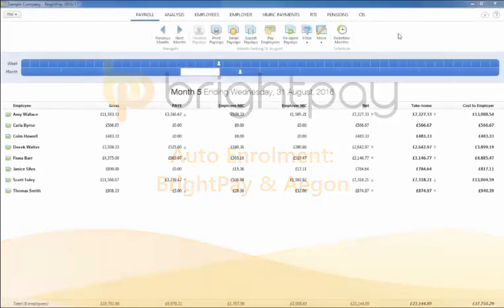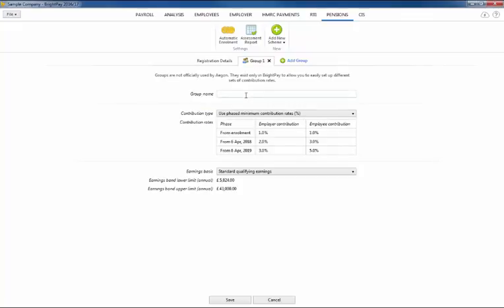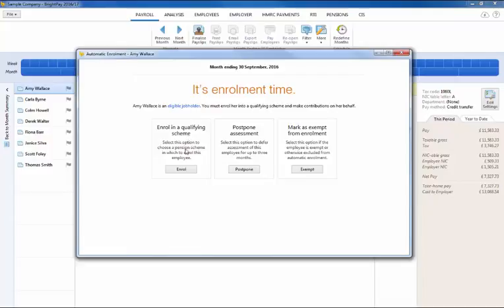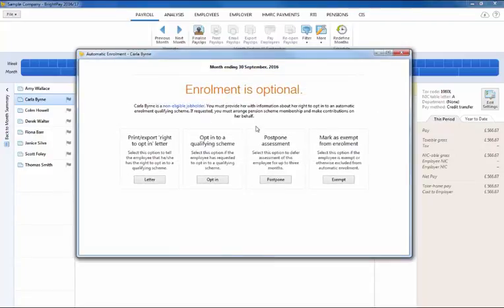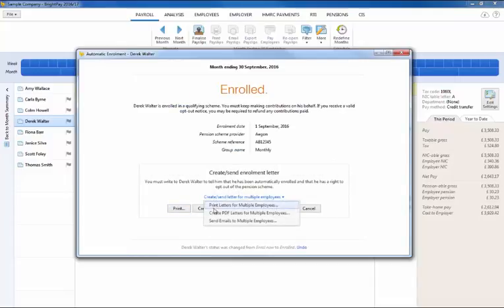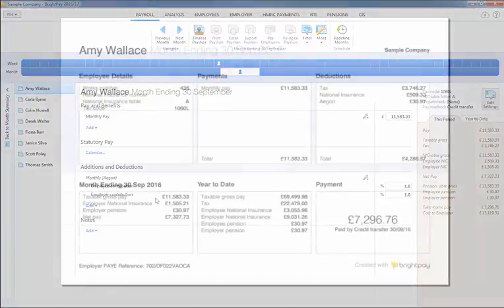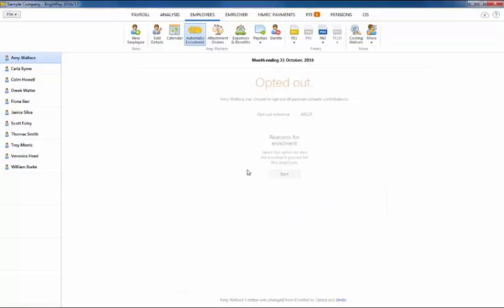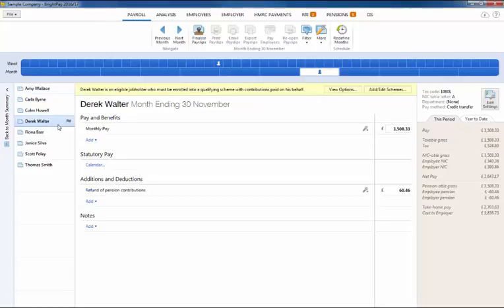Auto Enrolment with BrightPay and Aegon